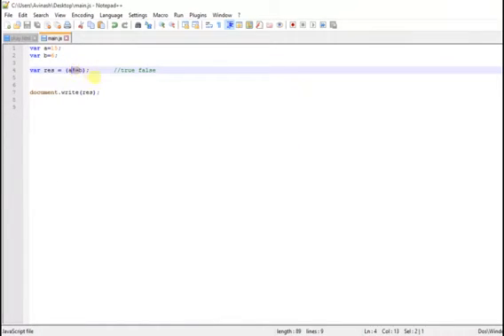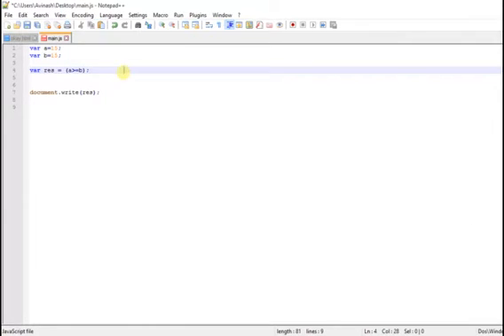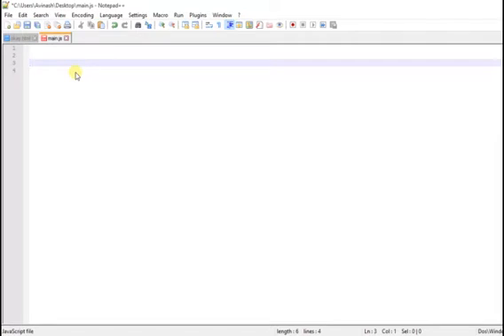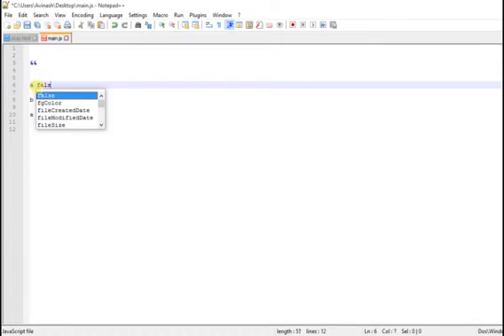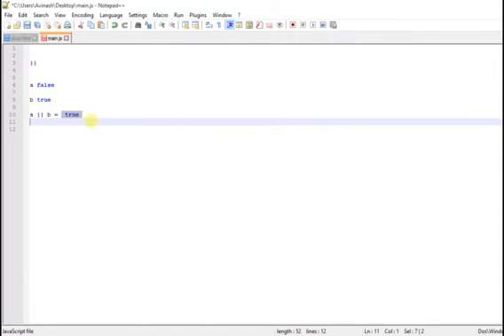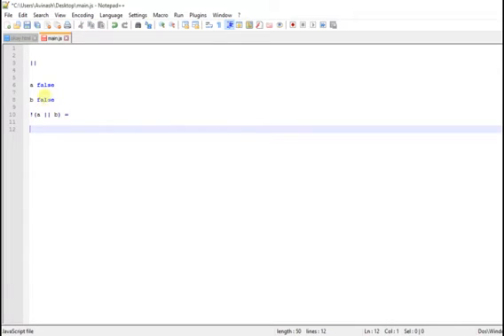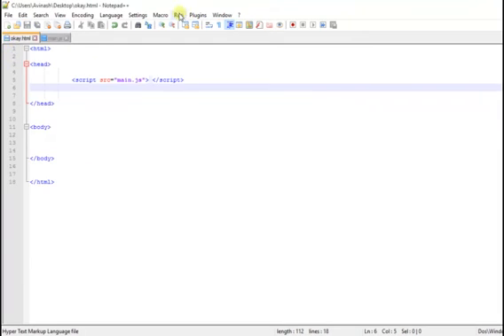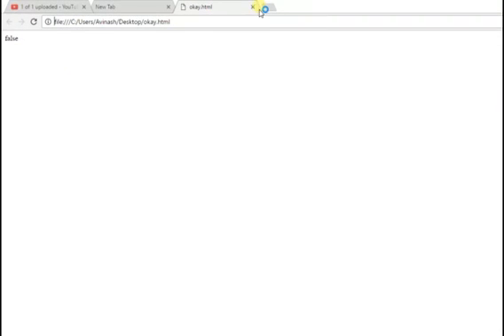tutorial-6- Logical Operator in Javascript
welcome to the Javascript tutorial.

These are the basic programming videos on Javascript .. and soon the basic programming finishes , we will move on to much complex and dynamic features of Javascript.

Next tutorial : Conditional operator

or guys go on to my Javascript blog and lets discuss anything over there.